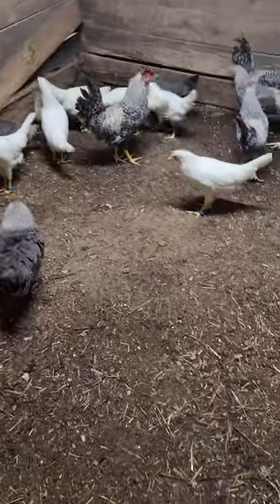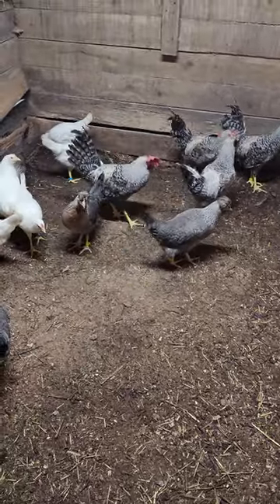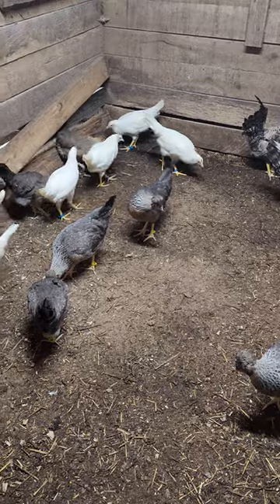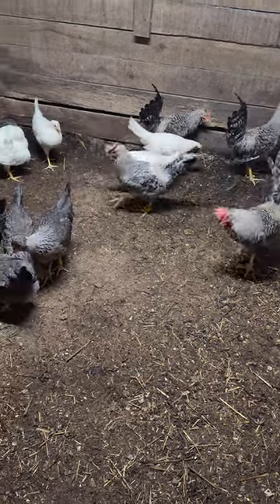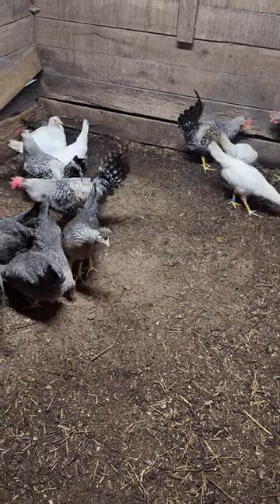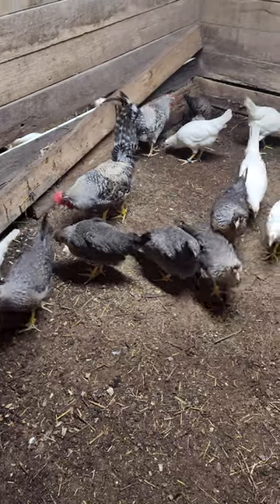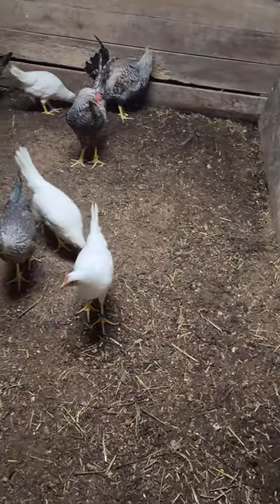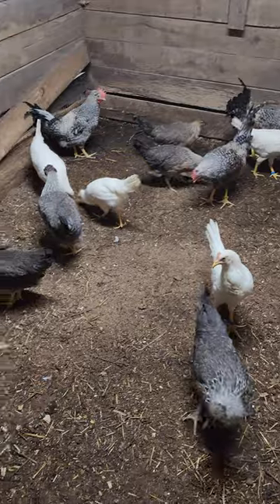Cream Legbar and white leghorns.